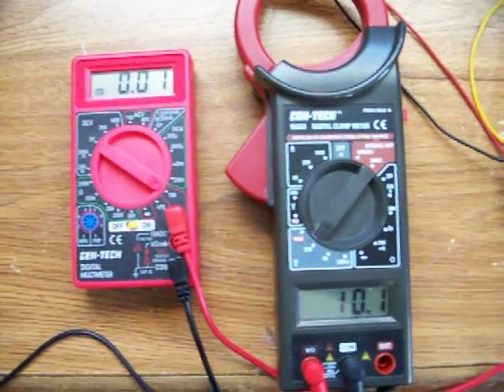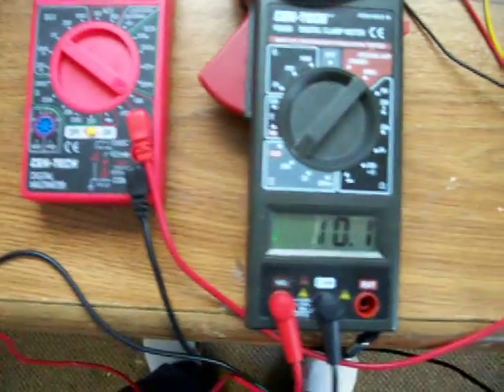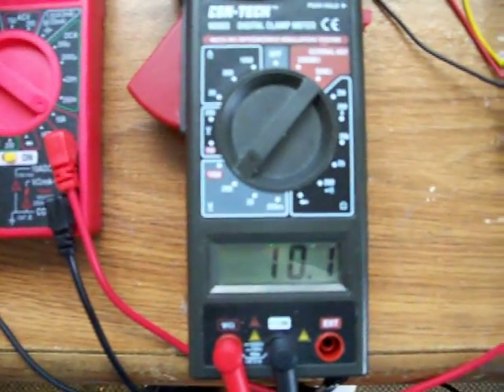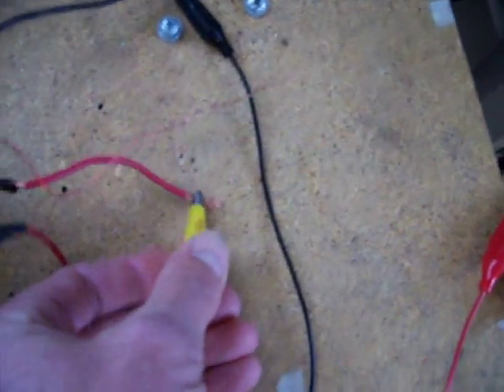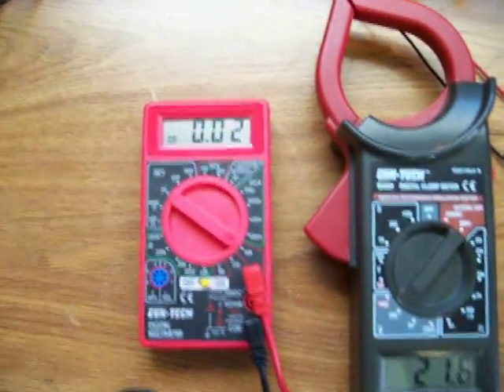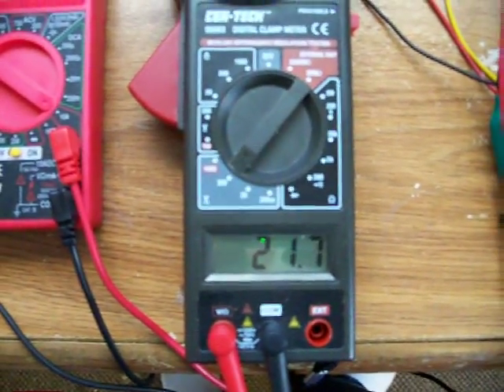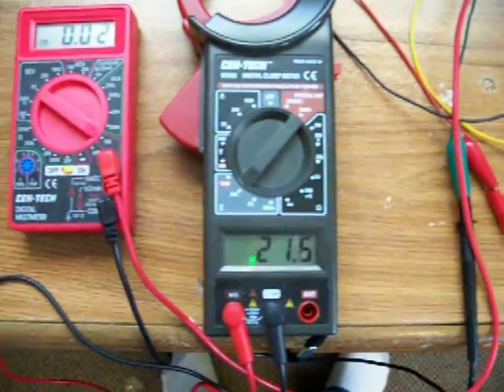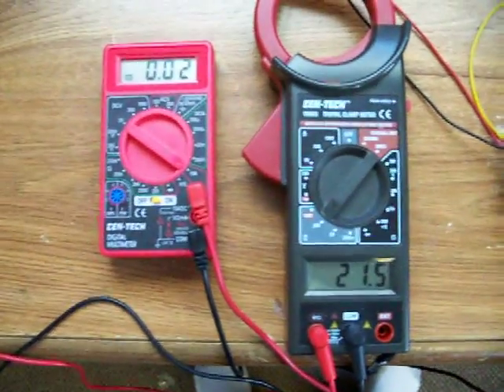Pulse Generator BEMF Amp Test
This shows the differance in amps and voltage after running the back EMF thru your coil.
You can get more current and voltage with out taking in any more power.